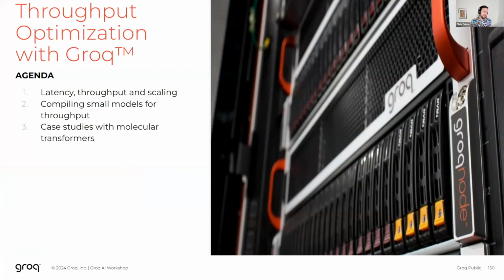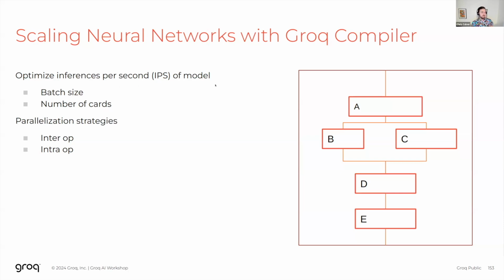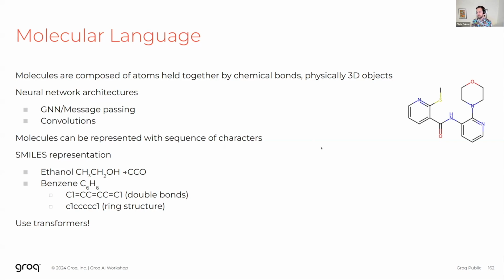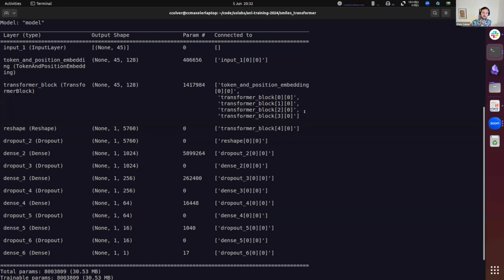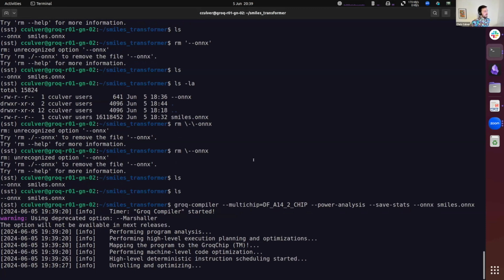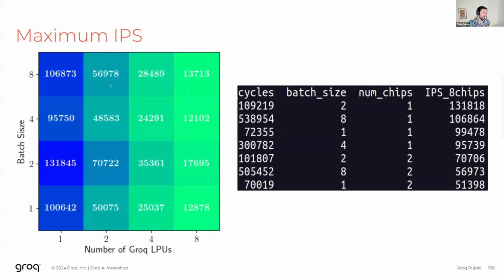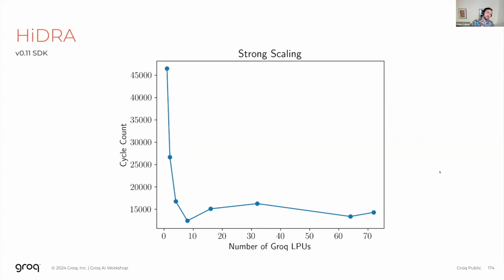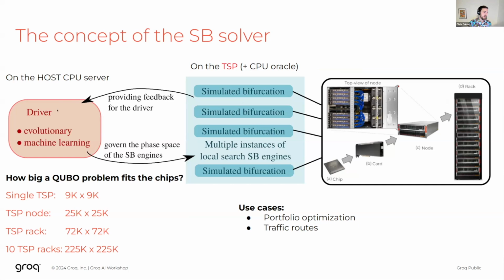ALCF AI Testbed Training: Throughput Optimization with Groq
This training series introduces users to the Groqrack system deployed in the ALCF AI Testbed, and is intended for researchers at universities, national labs, and industries working on open science.

This session provides a brief overview of throughput optimization with Groq.